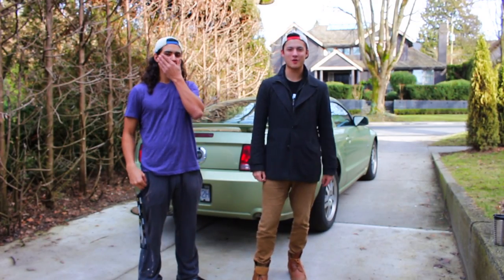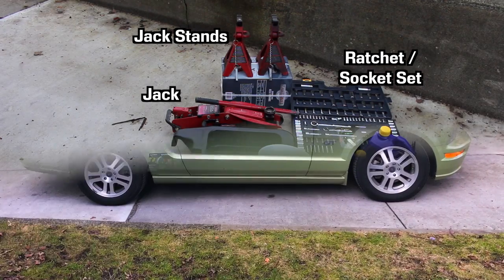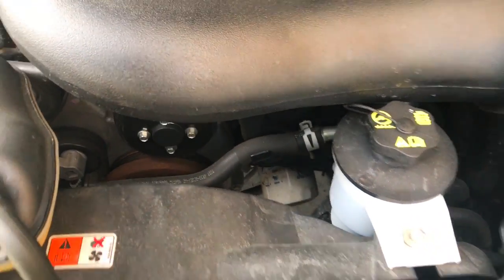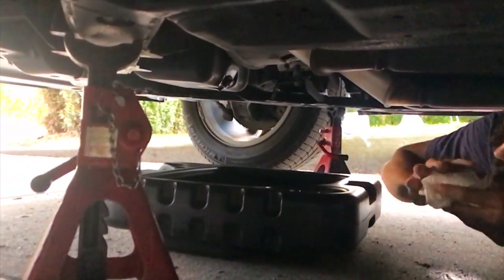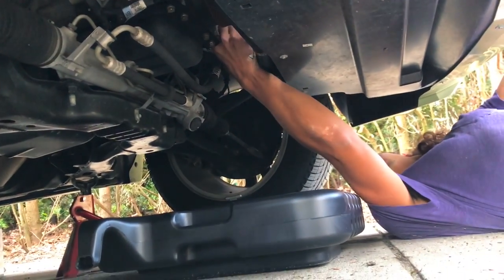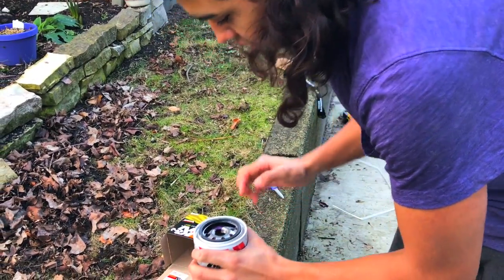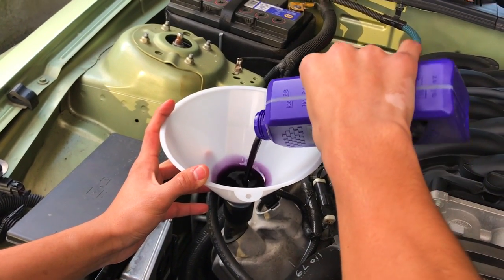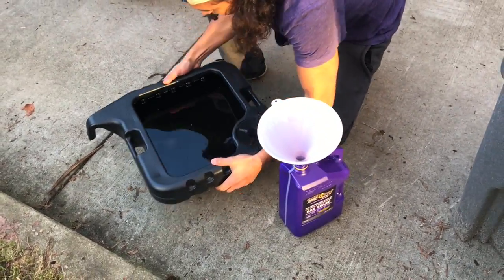DIY: How to do an Oil Change FULL WALKTHROUGH | Mustang GT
Today we show you how easy it is to do an oil change yourself. We walk our friend Kyle through the steps with his 2005 Mustang. Now you can change your own oil and stop overpaying a shop to do it. Comment if you have any questions!

Songs:
♫ Cloud 9 - Valesco
♫The City - Julian Avila